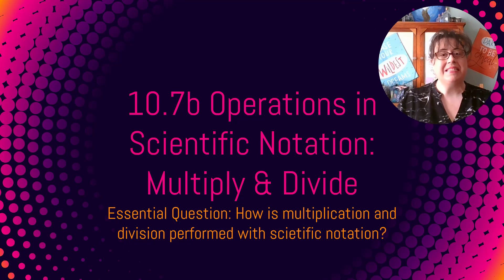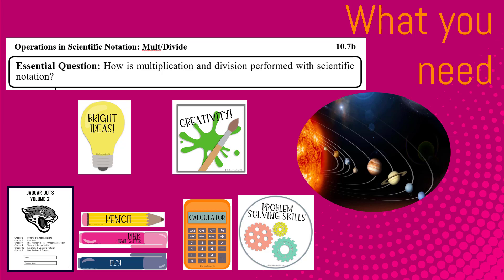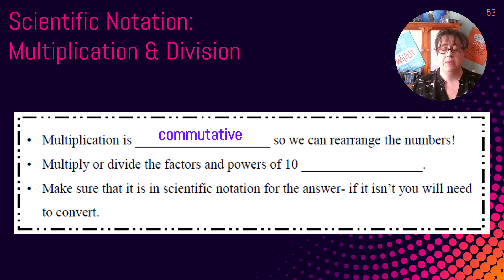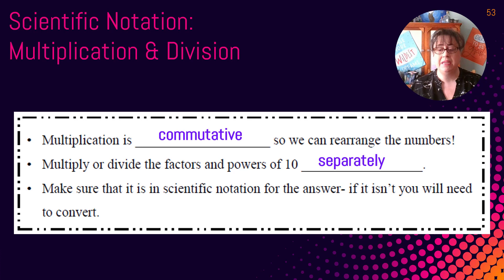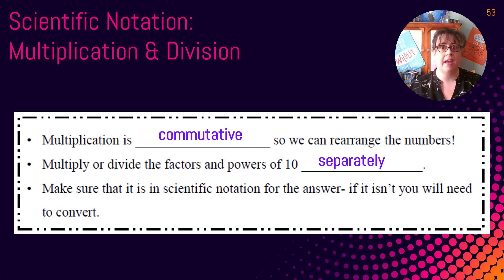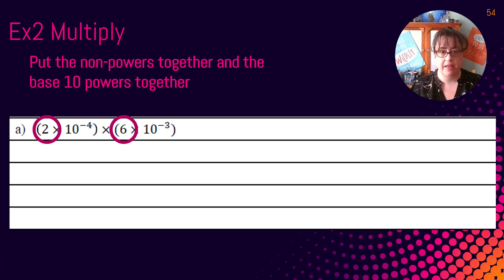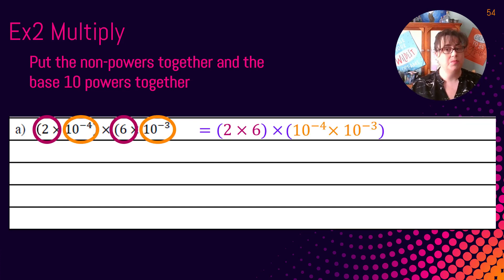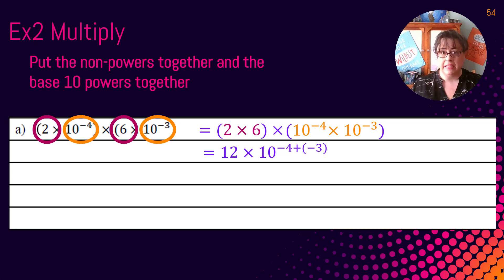Math 8 10.7b Scientific Notation Multiplication & Division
Scientific Notation: Multiply & Divide
Keri Tafuro